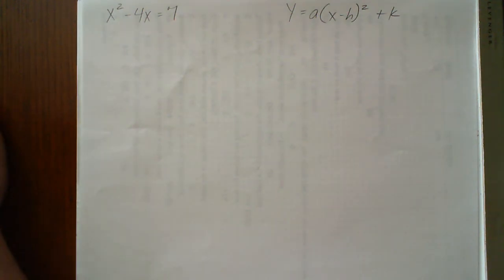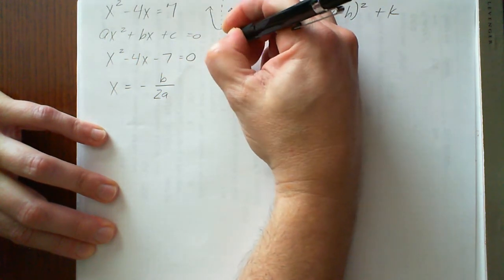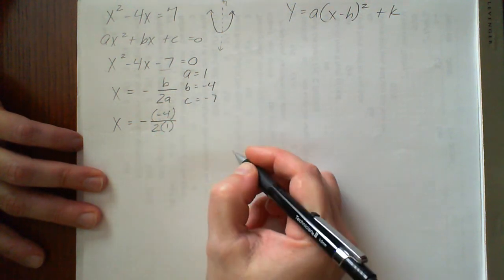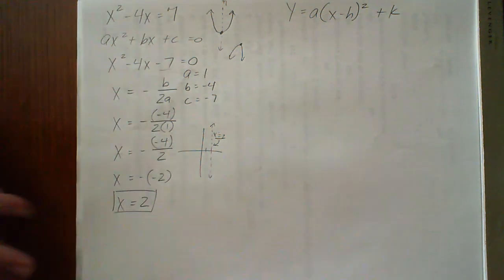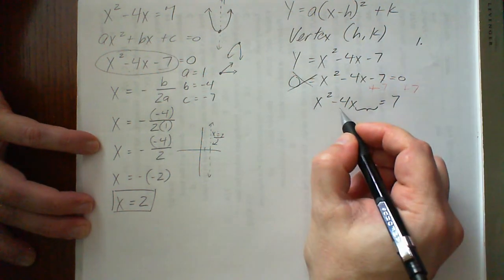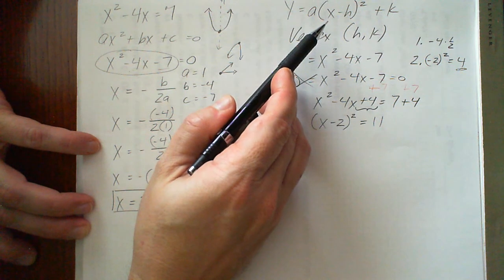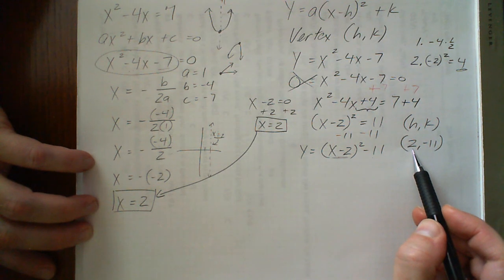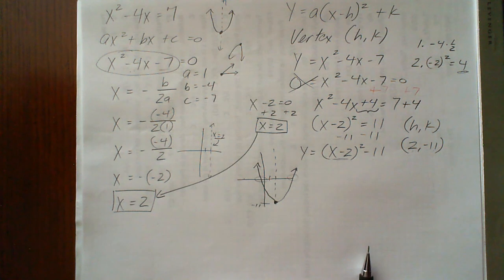Find axis of symmetry and vertex of quadratic equation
Quadratic Functions: Determine equation of axis of symmetry and coordinates of vertex